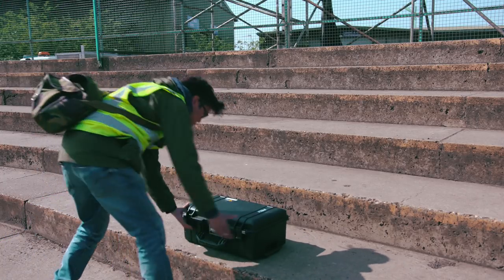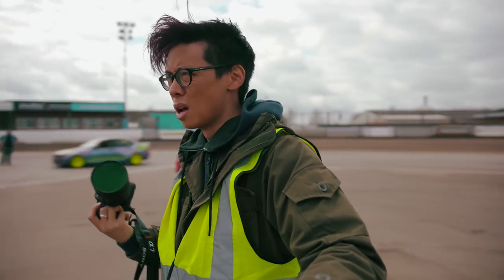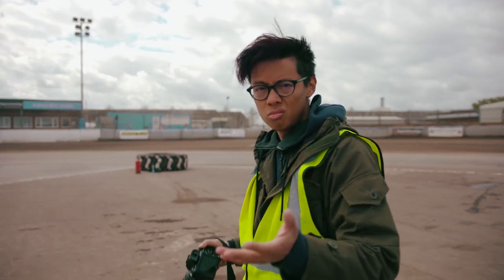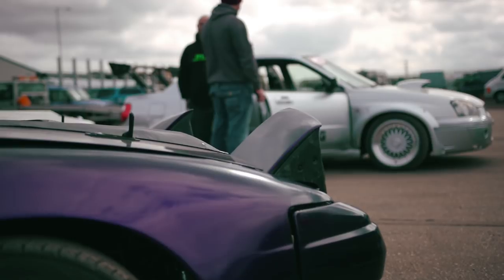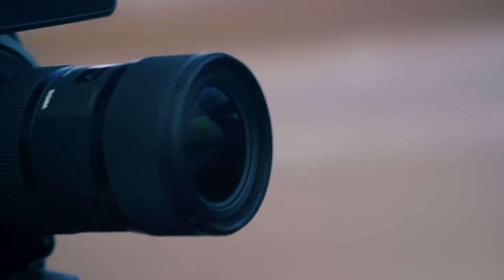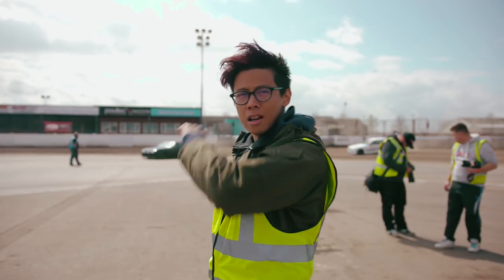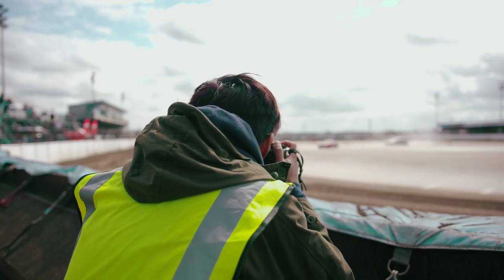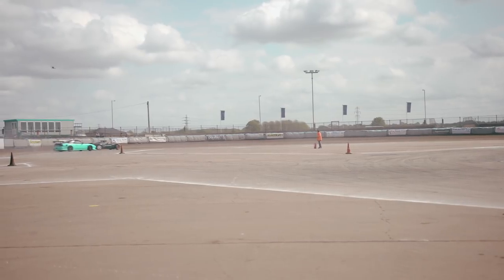Sigma 18-35mm f/1.8 DC - A good lens doesn't necessarily have to be the most expensive one'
The Sigma 18-35mm f/1.8 DC lens is a major achievement in lens design. Now you can obtain the  image quality and fast aperture of a prime lens in a standard zoom. It has an amazing f/1.8 maximum aperture, the first ever zoom lens to achieve ths aperture throughout the zoom range – for excellent viewfinder brightness, low light capability and control over depth of field. Also with a rounded diaphragm for pleasing bokeh (softness to defocused areas of an image when stopped down).